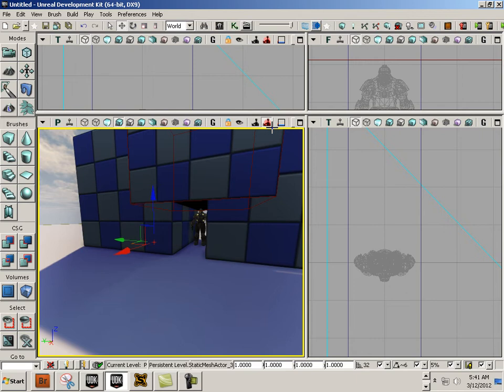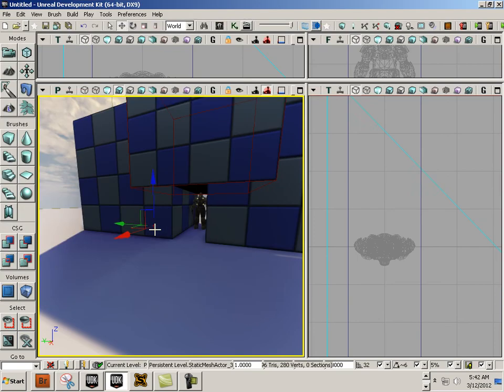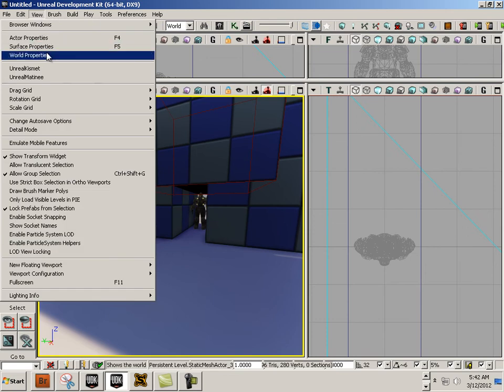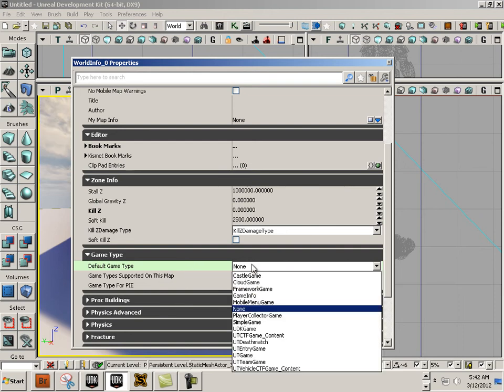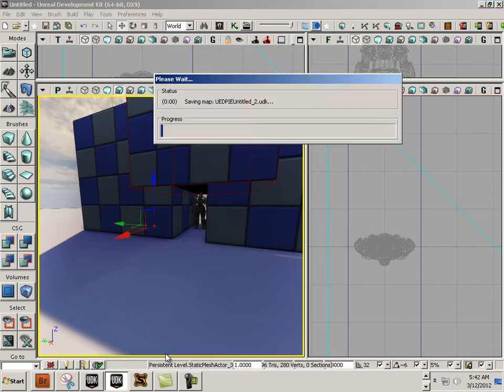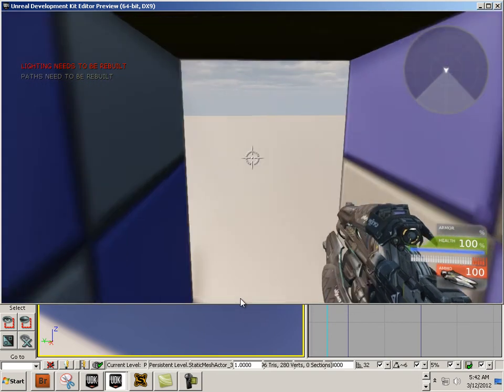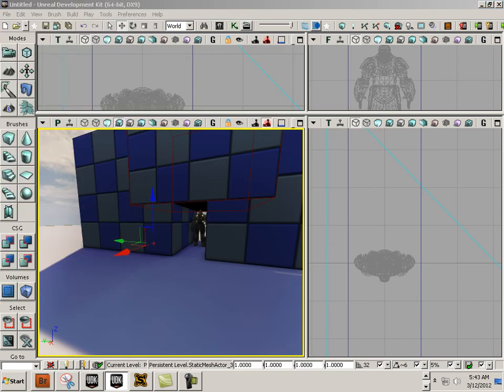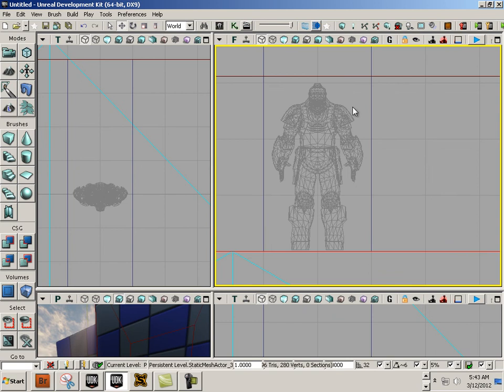0106.5 UDK_UT Game Type.mp4